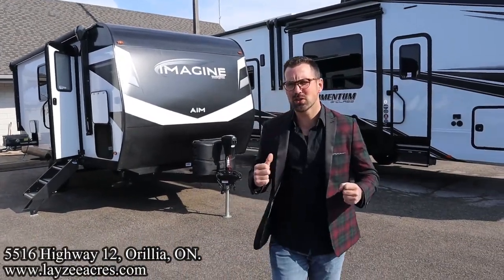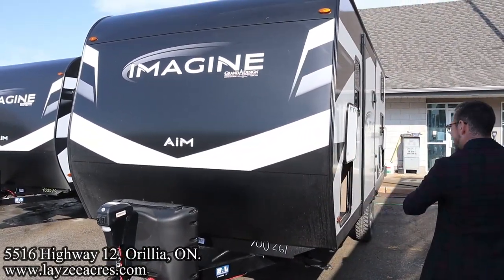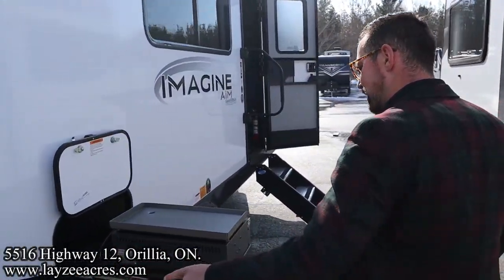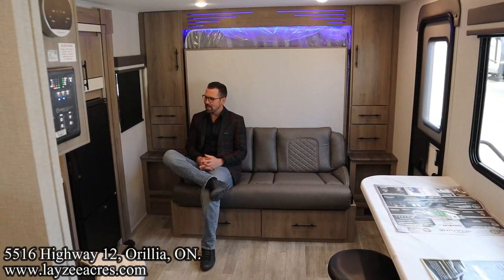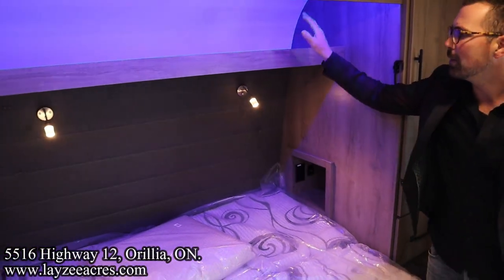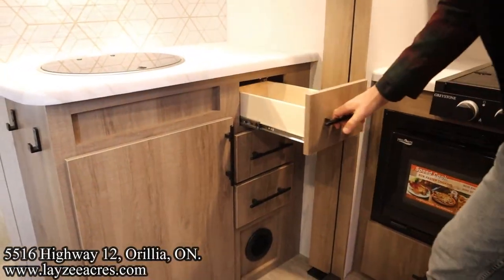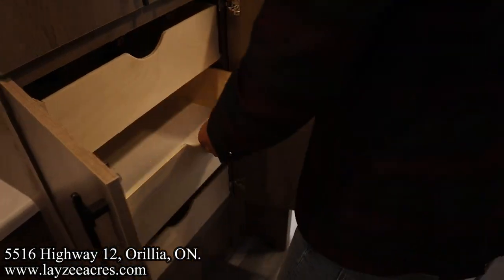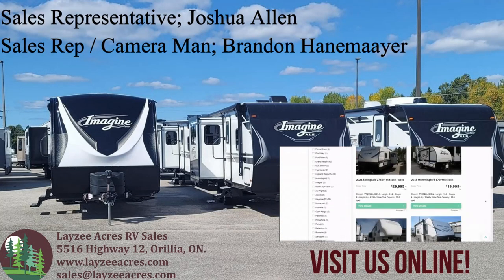2023 Grand Design Imagine Aim 18BH - Taking a Written COVID test - Layzee Acres RV Sales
Want to see the travel access? Skip to: 2:46!